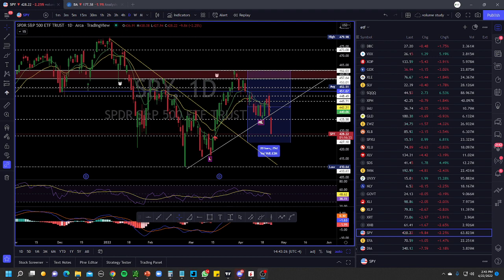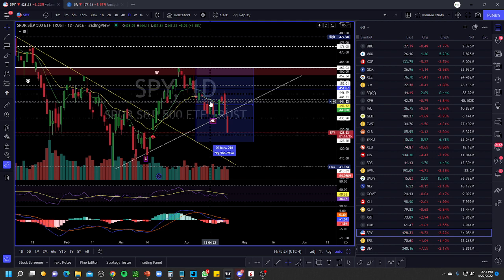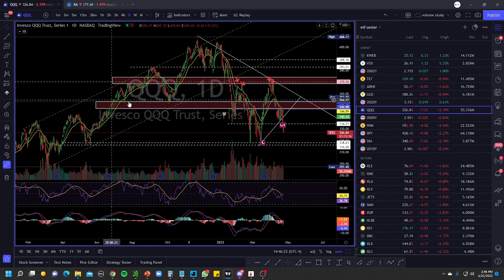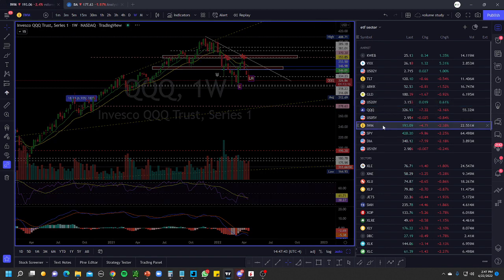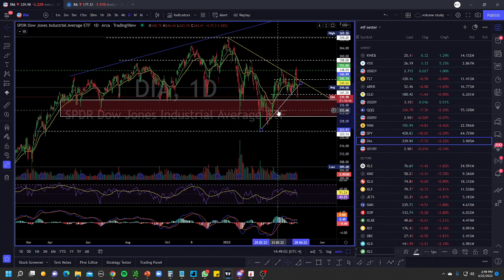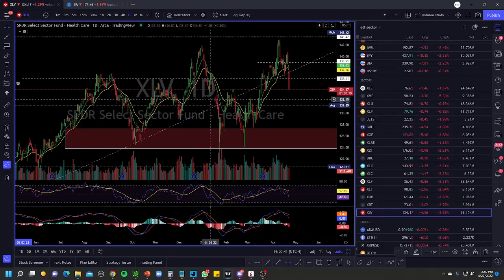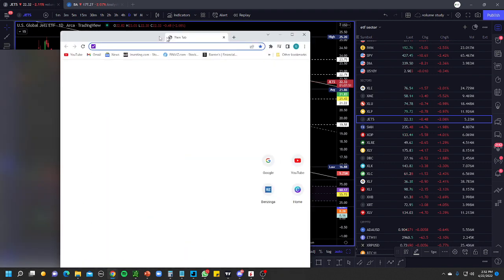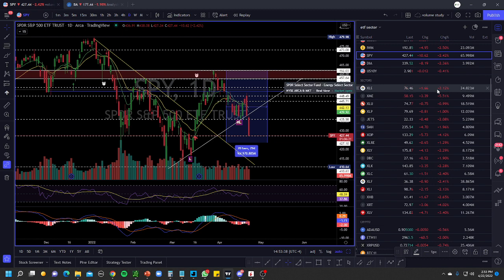Stock Market Update | Stock market analysis | SPY Chart Technical Analysis & Price Predictions!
Discover your inner trader! 😎

Spy analysis today is bearish as the stock market has failed a big level of support for me. Also, the FMOC meeting minutes that come out today were bearish. Increasing interest rates by 0.5 BPS, plus a reduction of QE will have more uncertainty for the market.